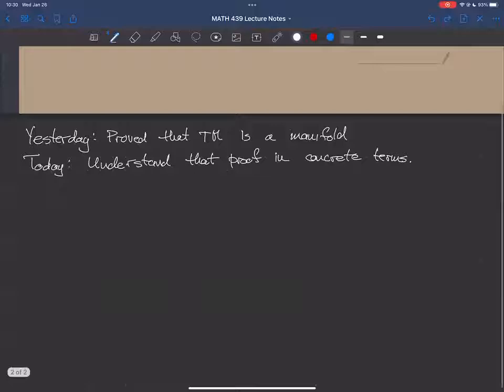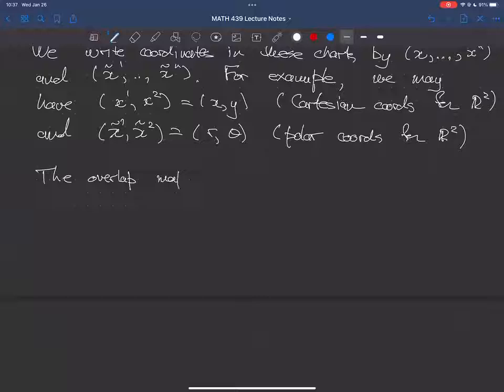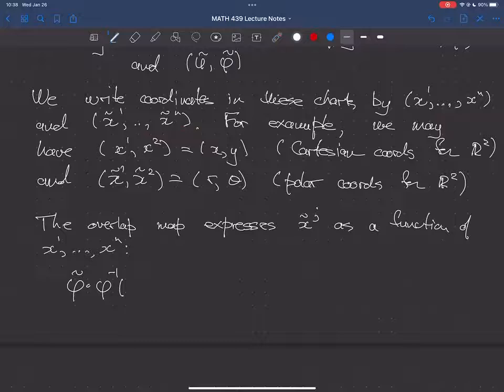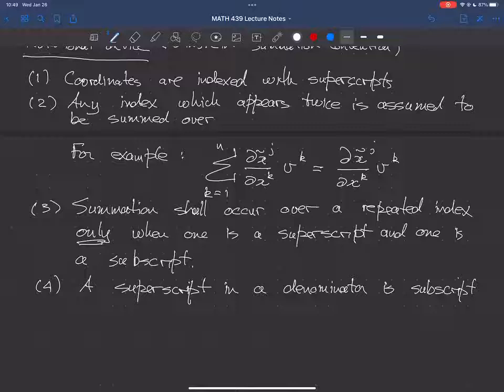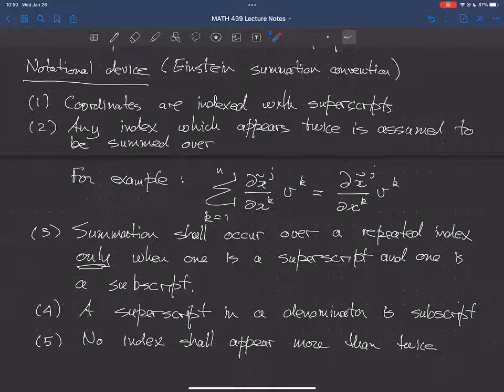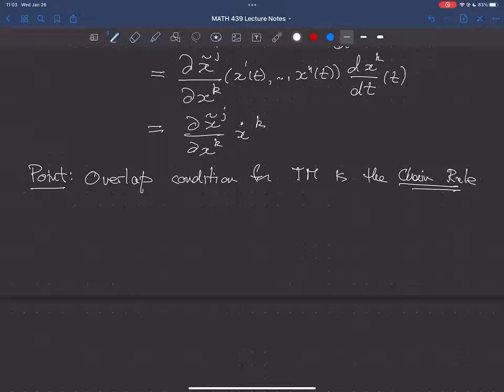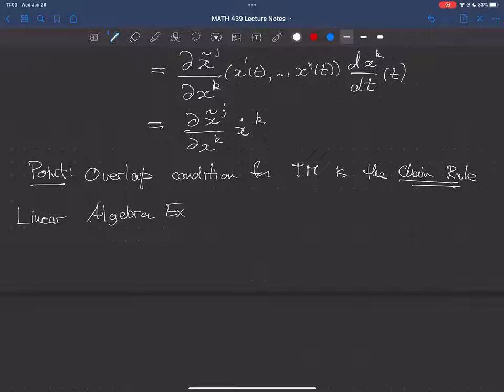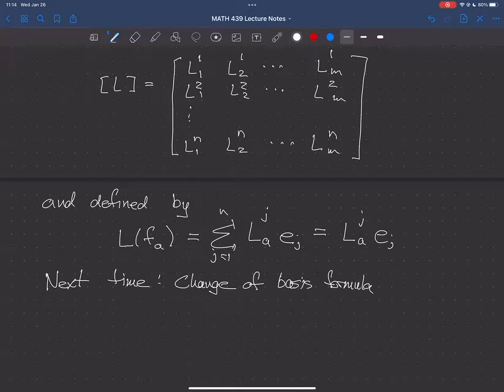Lagrangian Mechanics Lecture 8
Coordinates for the tangent bundle, component form of overlap condition, Einstein summation convention, linear algebra using Einstein summation convention